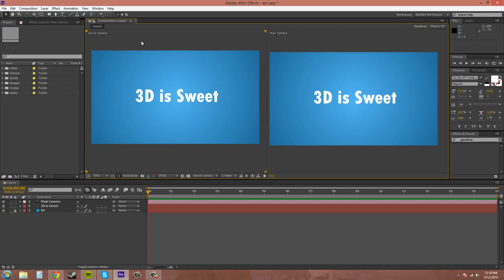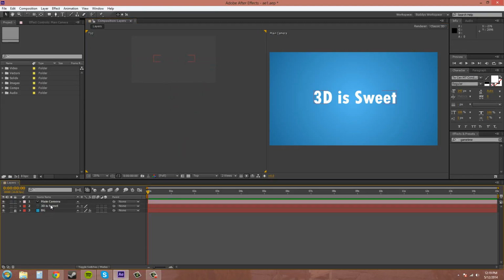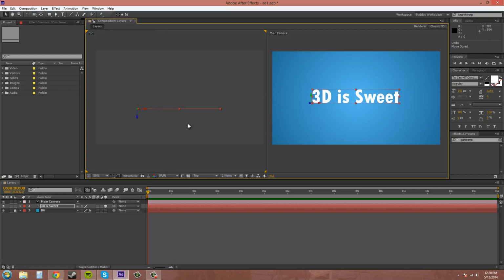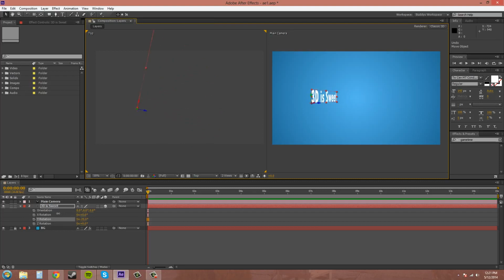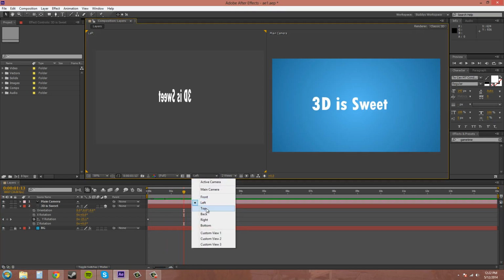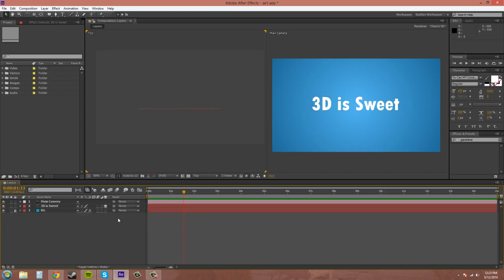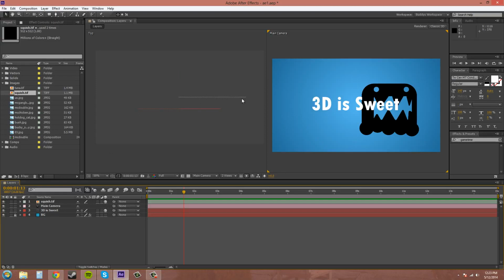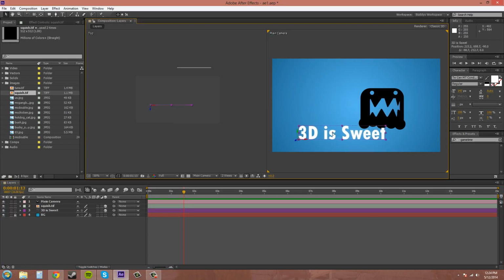After Effects CS6 Tutorial 49 Setting up a 3D Scene Part 2